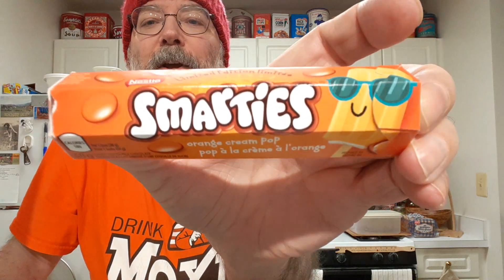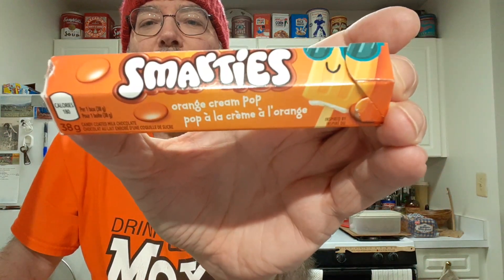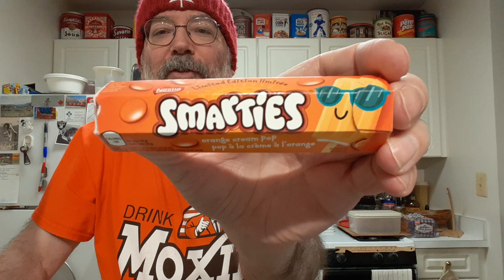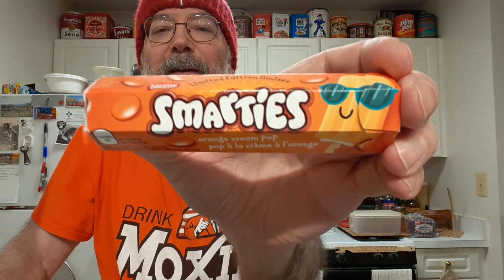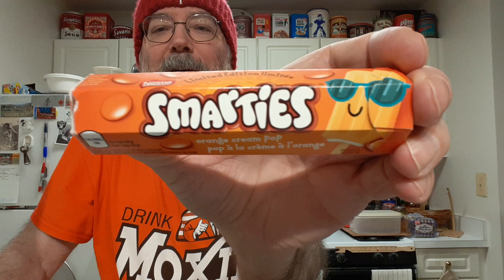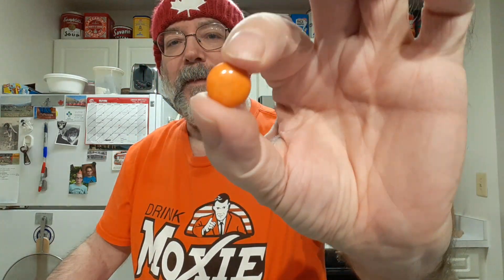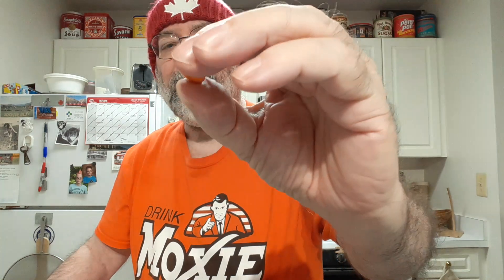Smarties Orange Cream Pop Candy Tasting